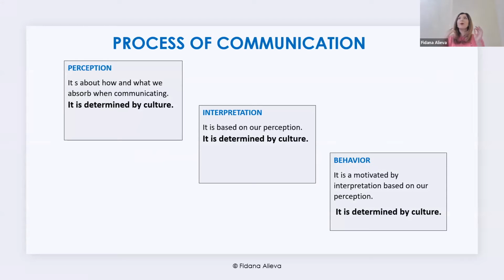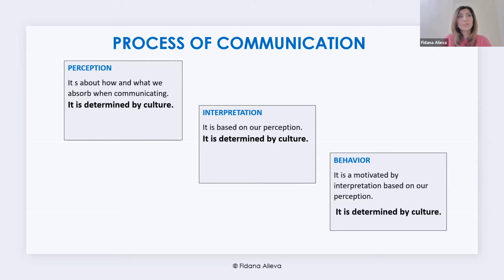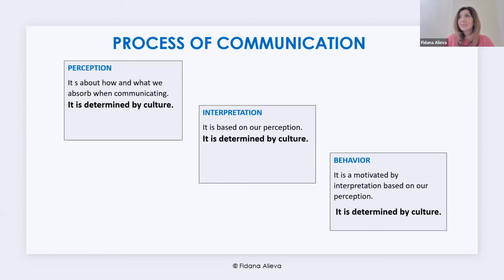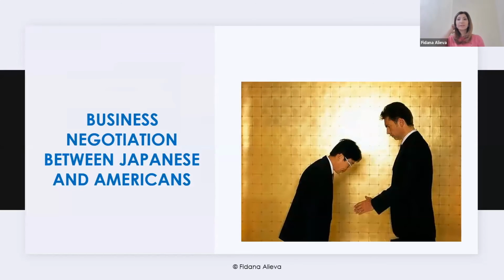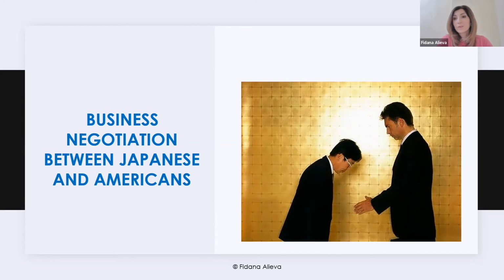The Process Of Communication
International Mediation Campus offers IMI (International Mediation Institute) and ISM (International School of Management) certified international mediation trainings to people all around the world with an international teaching staff of different professional backgrounds and a fair price system that tailors a fee based on the purchasing power of each participant’s country of residence.

This video is part of a webinar where Fidana Alieva offers insights on high-context and low-context cultures in communication; cultural distinctions of non-verbal communication; and dealing with different cultures in mediation.

Fidana Alieva is a trainer of IMC and a mediation practitioner in commercial, employment, workplace family-business as well as medical malpractice disputes. Moreover, Alieva is also the selected regional mediator for Compliance Advisor Ombudsman of the World Bank Group. Furthermore, in the Kyrgyz Republic, Fidana Alieva is the director and founder of the Center for Mediation and Negotiation as well as the deputy chair of the International Court of Arbitration. In addition, Alieva has also been awarded with the Weinstein JAMS International Fellowship in the United States of America.

For more information about our IMI and ISM certified international mediation training courses, please

Schedule a free video call appointment!